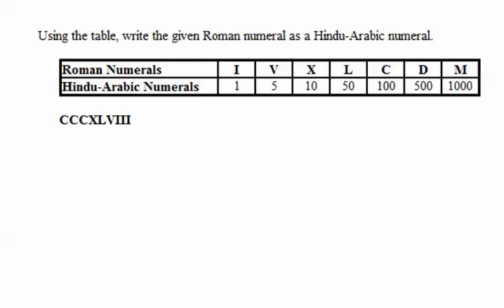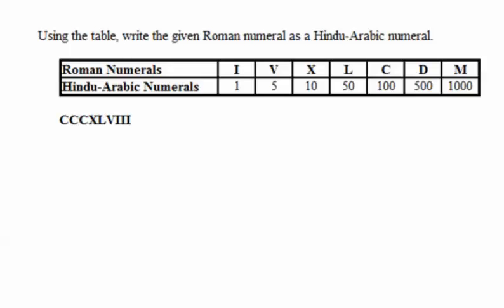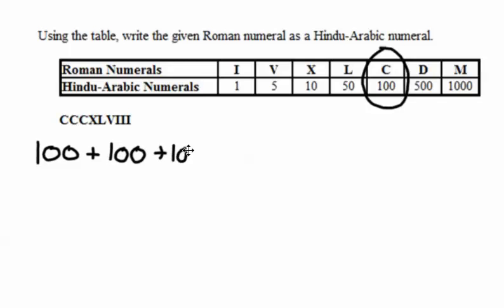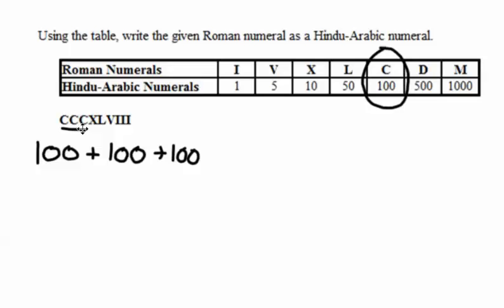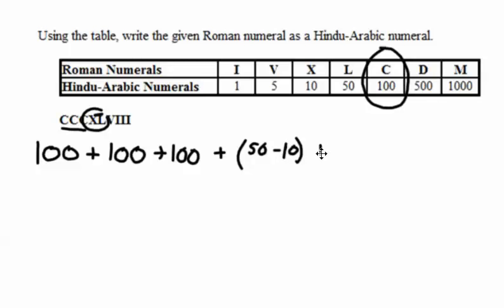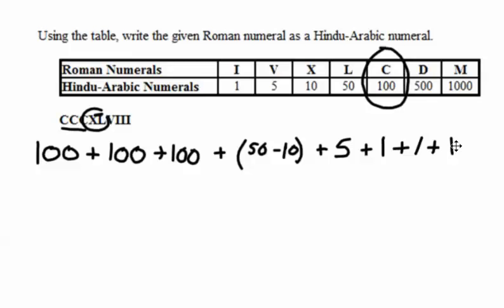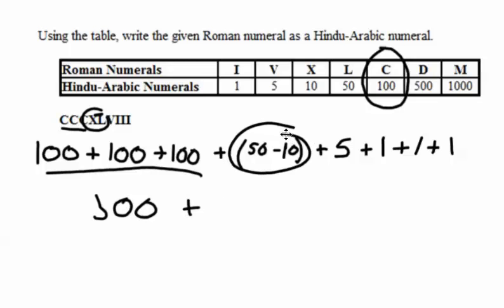MGF 1107 Converting Roman Numeral to Hindu Arabic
MGF 1107 Converting Roman to Hindu Arabic